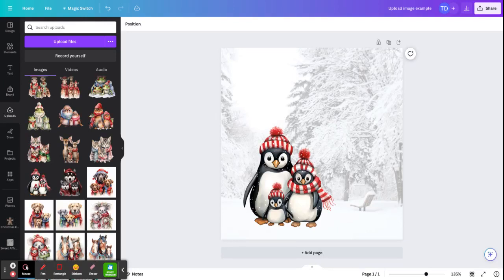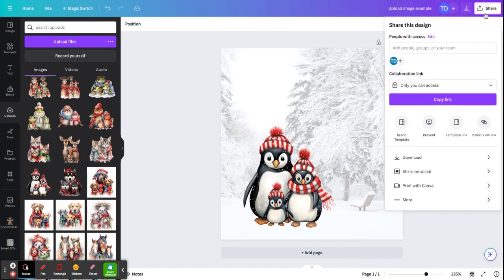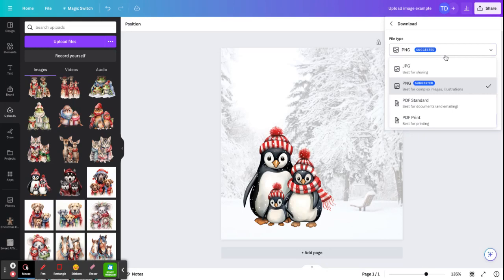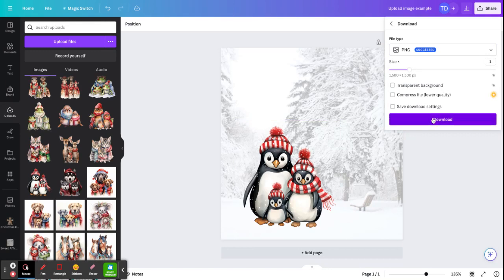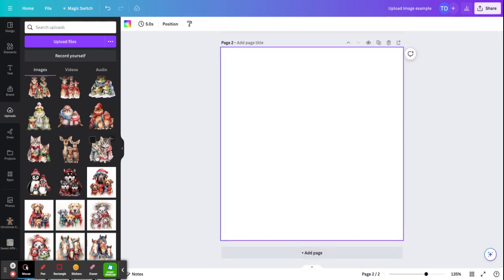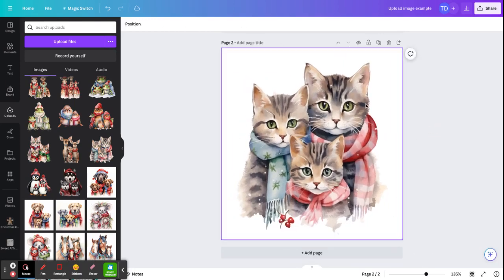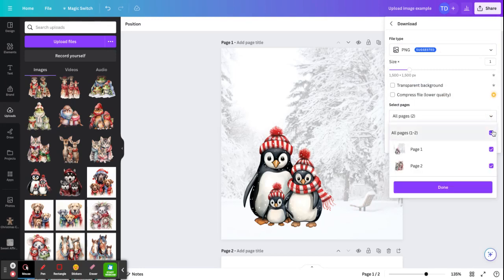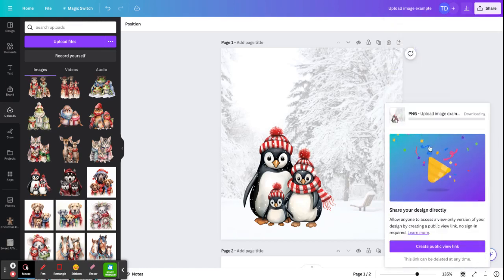EasilyDownloadDigitalFiles From Canva In Minutes!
Download png files from your Canva designs!